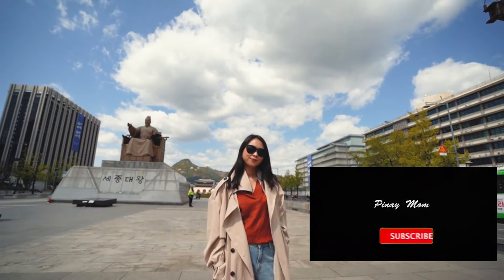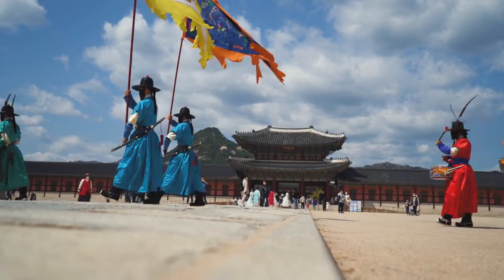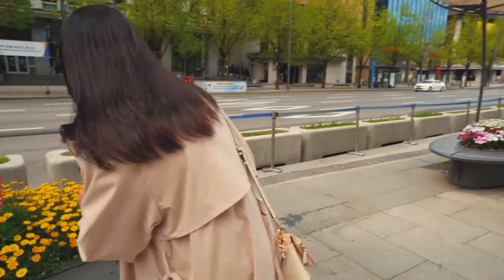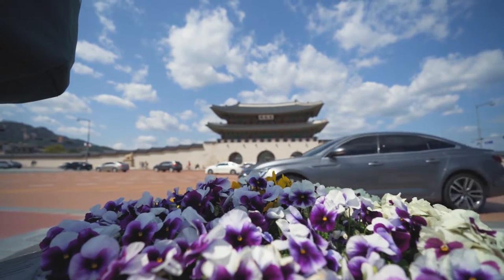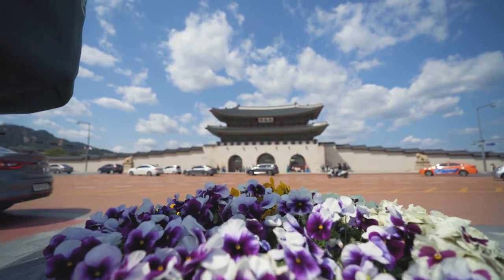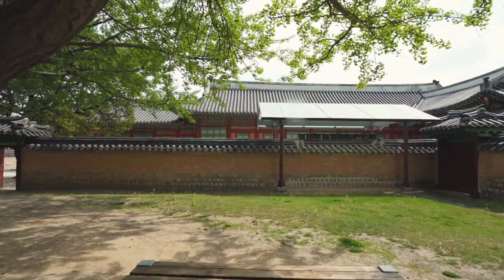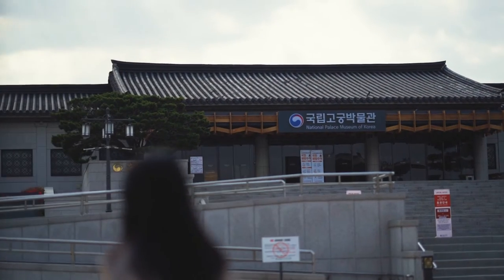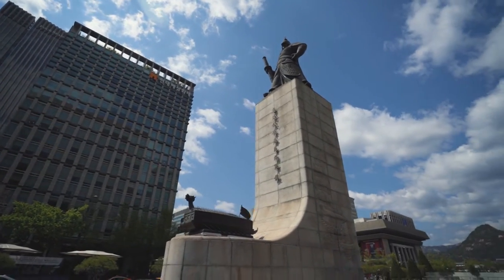NAMASYAL SA ROYAL PALACE 🇰🇷🇵🇭 AND GWANGHAMUN SQUARE IN SEOUL | HISTORICAL PLACES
The King - Eternal Monarch shooting location